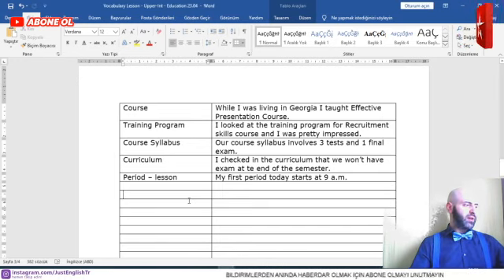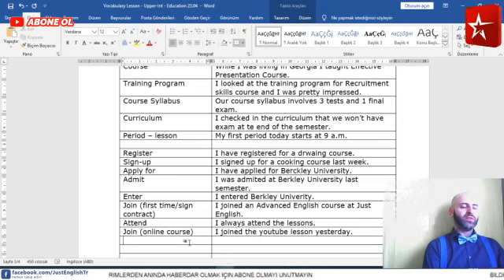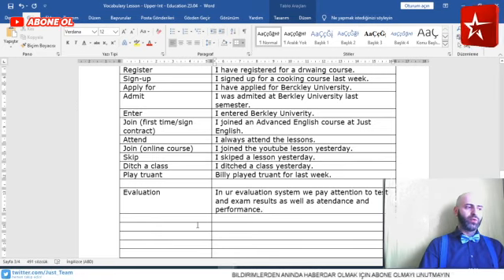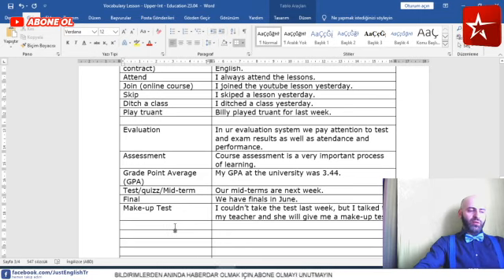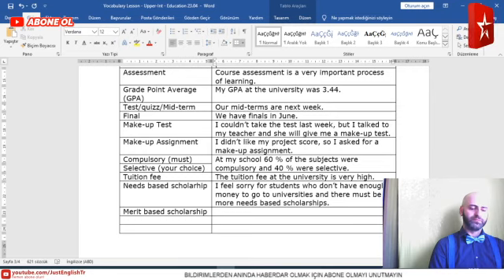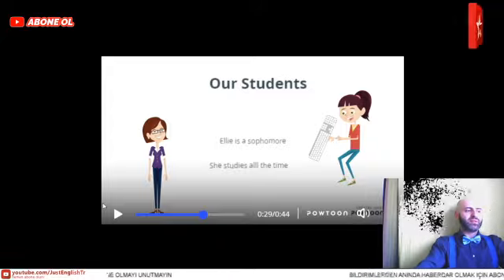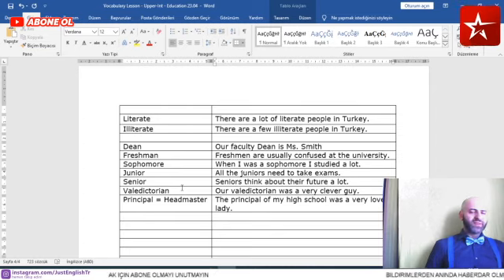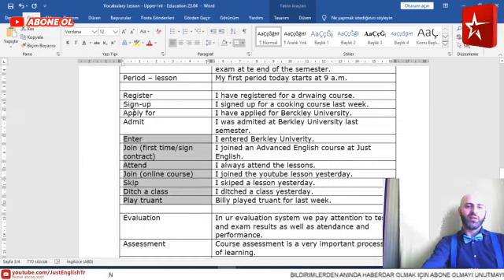Upper - Intermediate Lesson 7: "Education" Vocabulary - Part 2 - Live Class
Hello Everyone!

Herkese Merhabalar...
Just English Dil Okulları İle İngilizce Öğreniyorum Video Serimizin Bu Dersinde İngilizce Orta-Üstü Seviyesine Giriş Yapıyoruz. Renkli ve Dikkat Çekici Anlatımlar İle Ders Video Sizlerle...